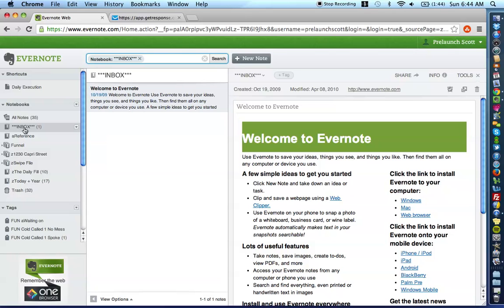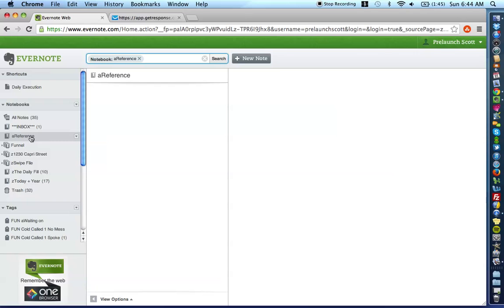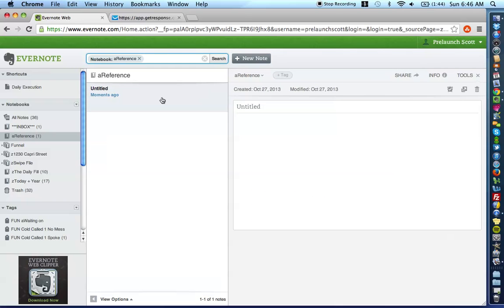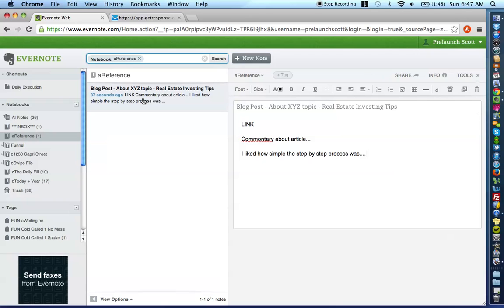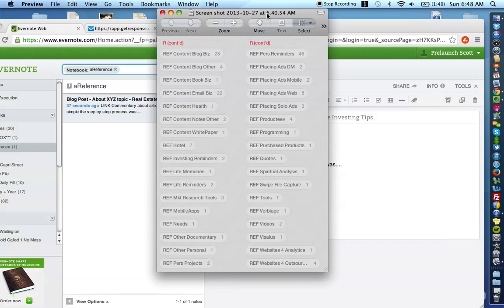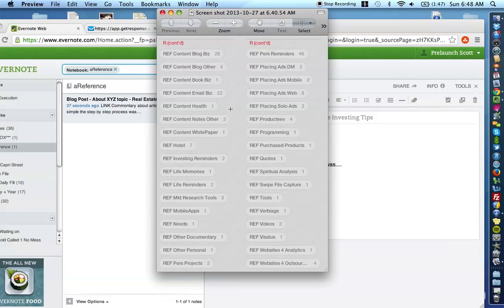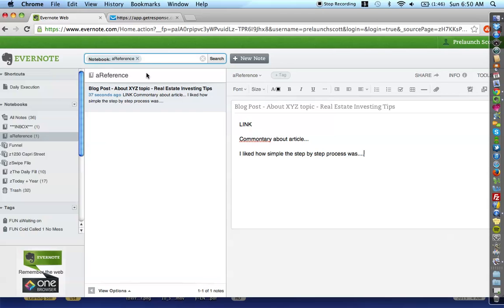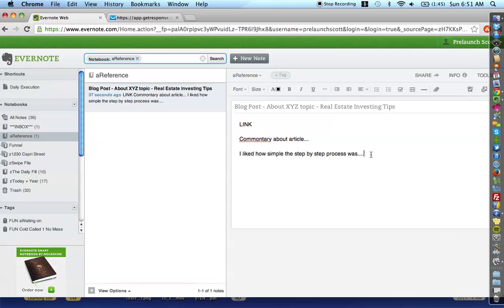Evernote Tips: How To Easily Use Evernote To Store and Access Digital Information In The Future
- In this EvernoteScott video you are going to learn how to create a structure in your evernote that helps you manage things that you want to save and reference later. This simple structure, not only scales to having 1000's of notes, but also creates a space in your Evernote that will come in handy as you continually use the application going forward.